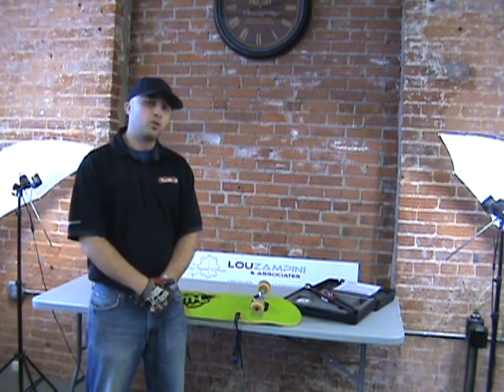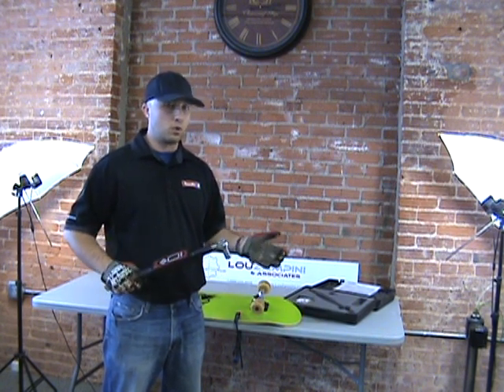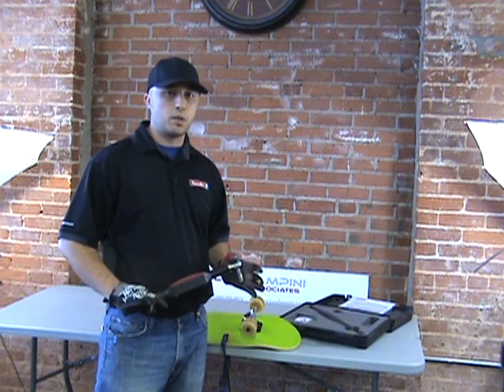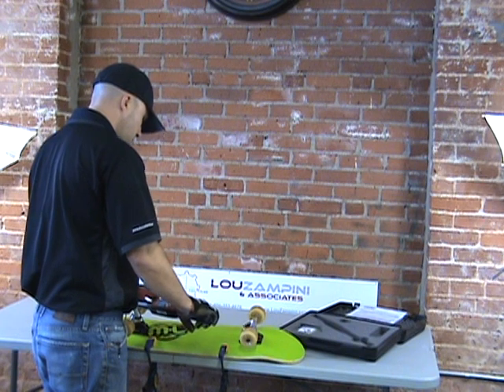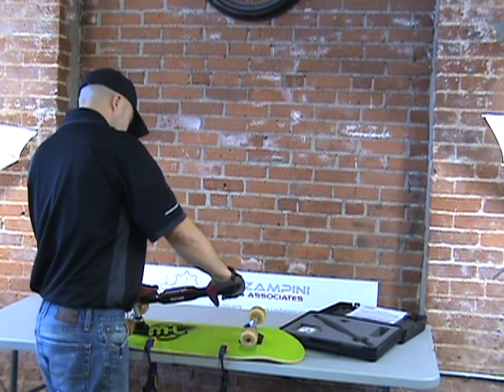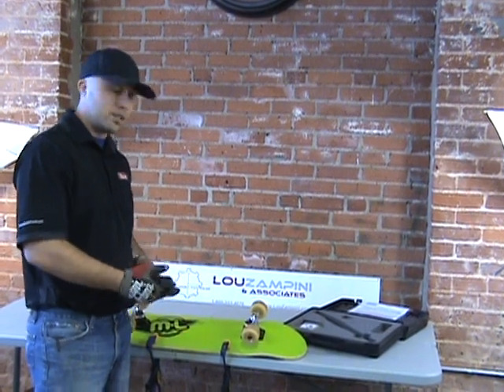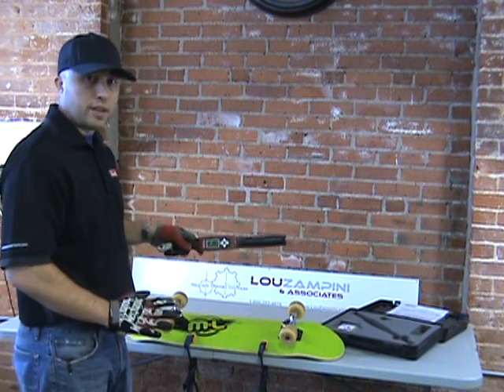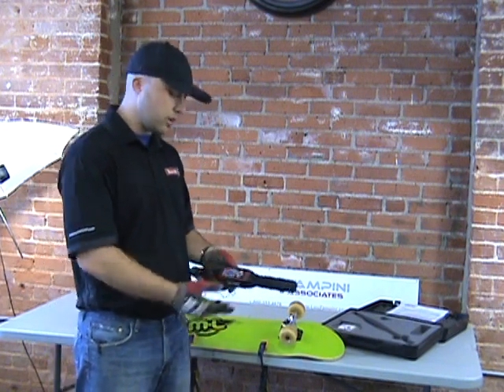Desoutter DWTA Vision Digital Torque and Angle Wrench Demo by Zampini Industrial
An overview of the new Desoutter DWTA Vision Digital Torque and Angle Wrench. This new wrench is capable of adding DC Tool like accuracy to your assembly operation for a fraction of the cost, and is capable of enhancing both your final tightening and quality control strategies. The DWTA has two strain gauges built in and a gyro which allows it to provide accurate torque and angle measurements to +/- 1% regardless of the position of the tool. The DWTA Vision includes the Desoutter Delta QC software which installs on a PC computer and allows you to program numerous different fastening strategies and parameters. The wrench also stores the results of the applications it is used on in it's memory, and the results can later be exported to an Excel spreadsheet on your PC and analyzed or archived.